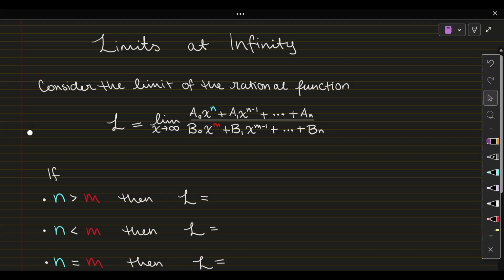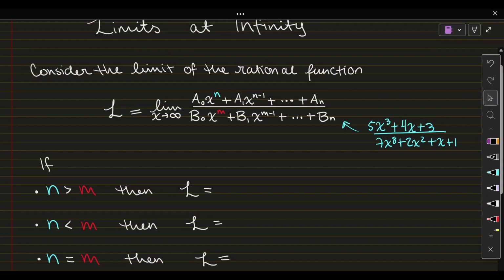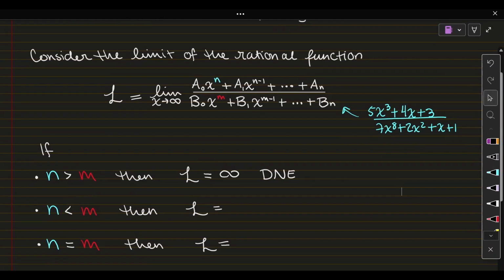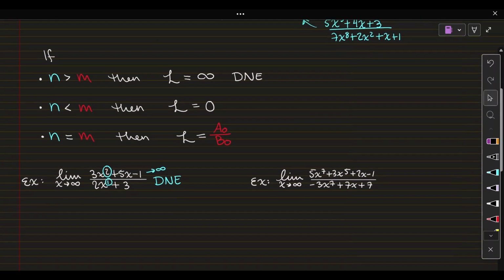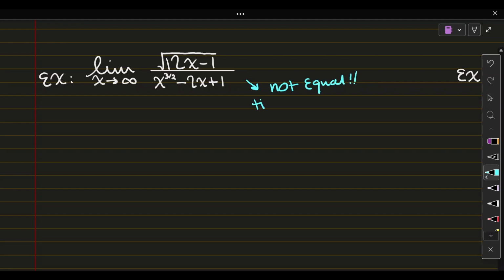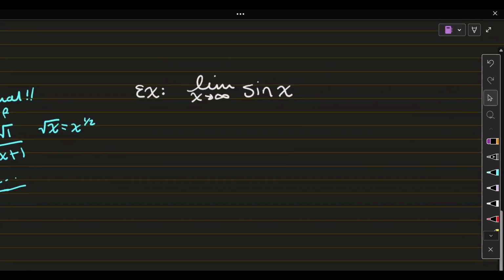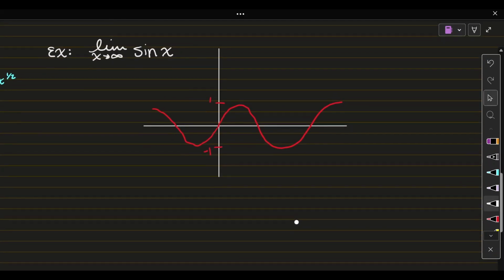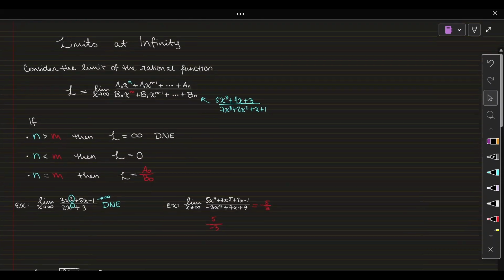Horizontal Asymptotes - Calculus 1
In this video, I give some intuition about limits at infinity.